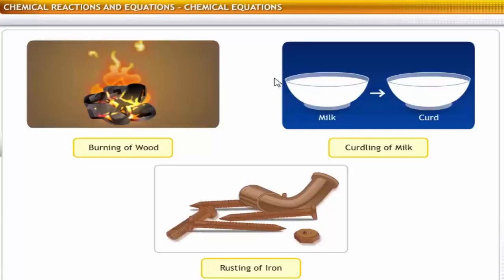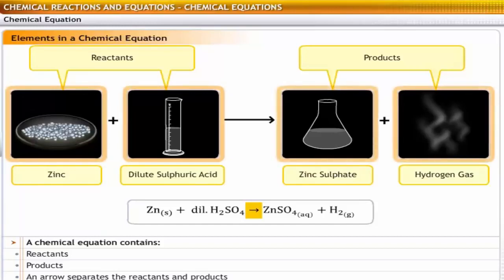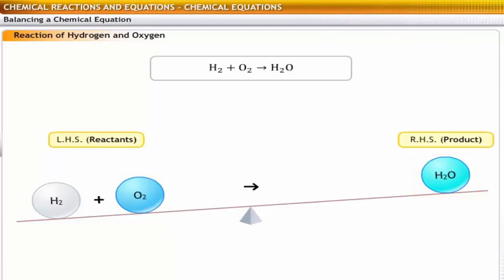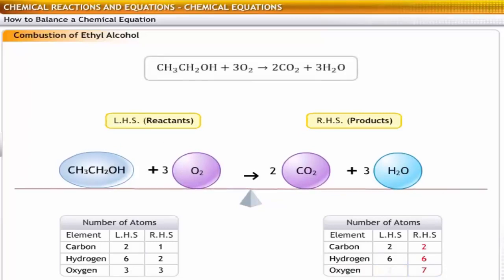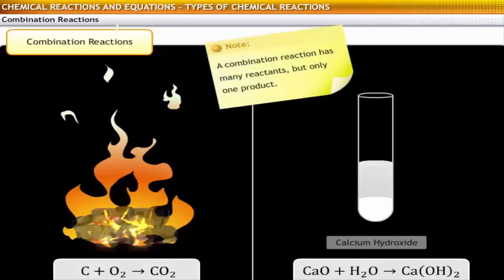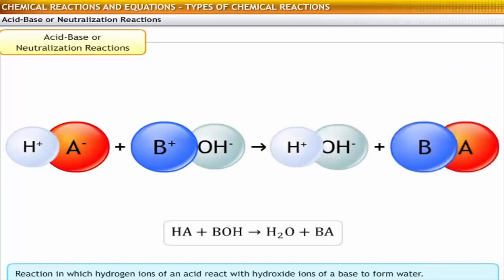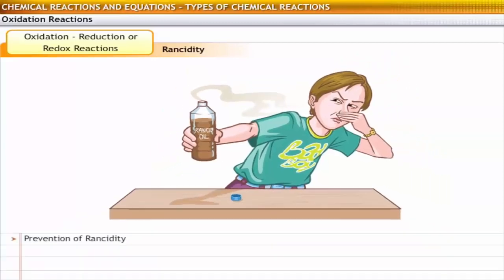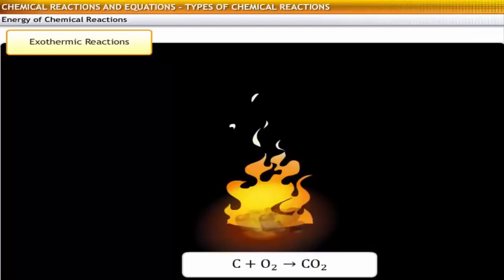CBSE GRADE X SCIENCE CHAPTER 01 - CHEMICAL REACTIONS & EQUATIONS